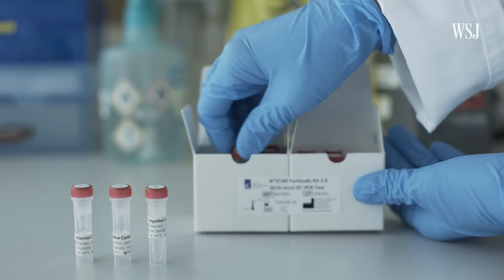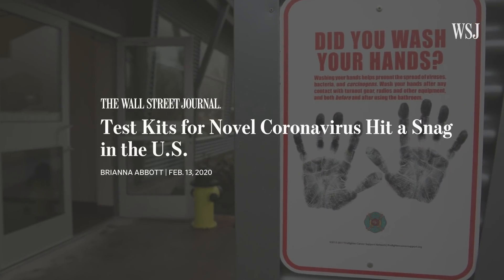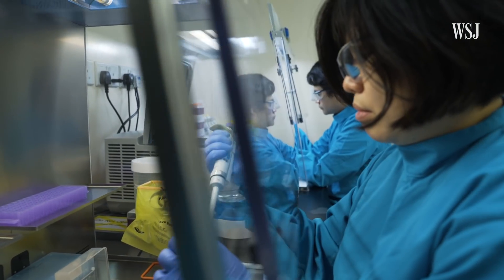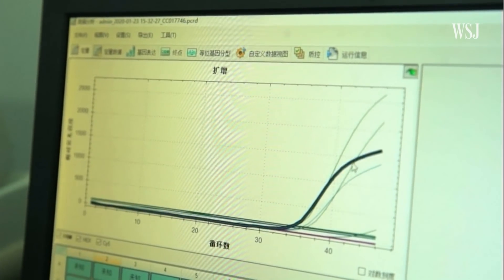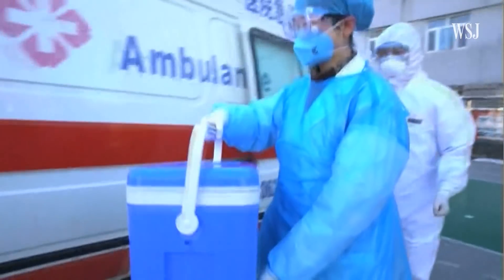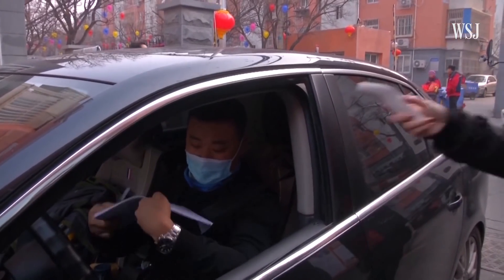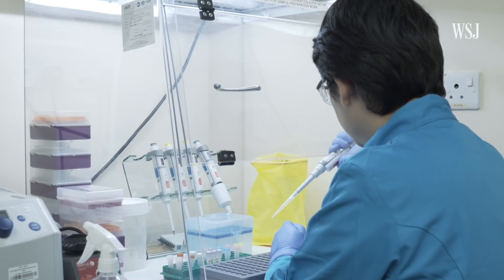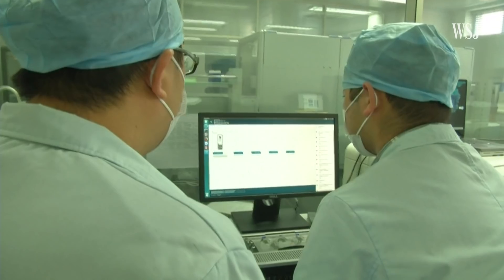How Coronavirus Test Kits Work | WSJ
Test kits have been one of the main ways to determine if a patient has coronavirus, but results from throat-swab tests can be inaccurate. WSJ visited a lab in Singapore to see how the kits work and find out why there are questions over accuracy. Photo: Crystal Tai